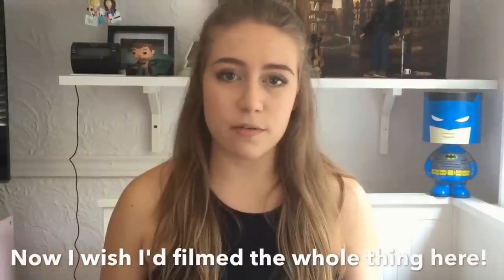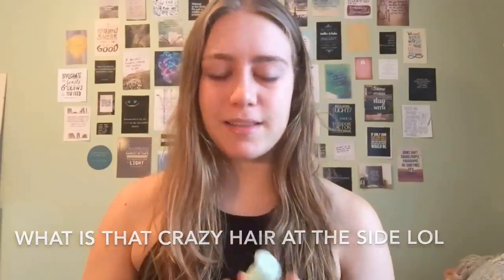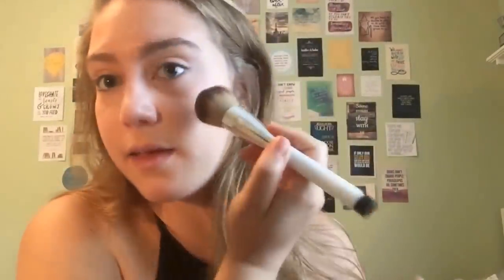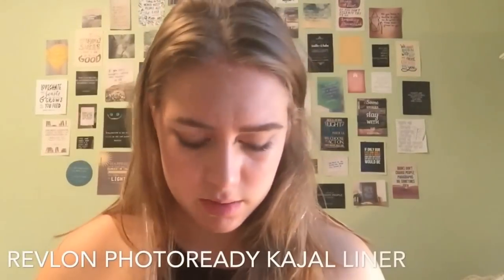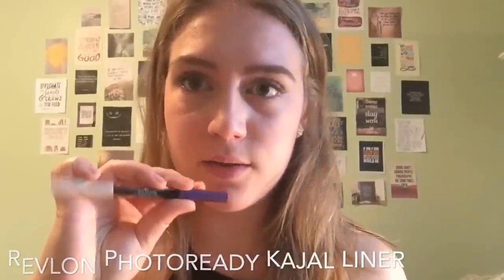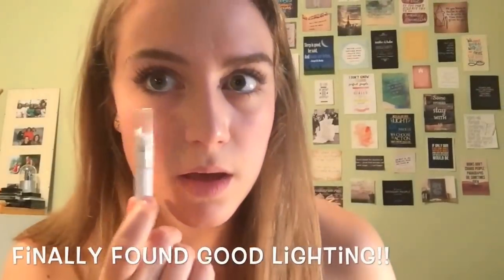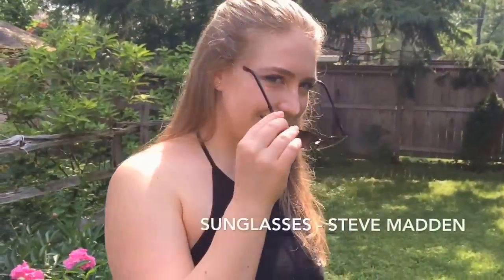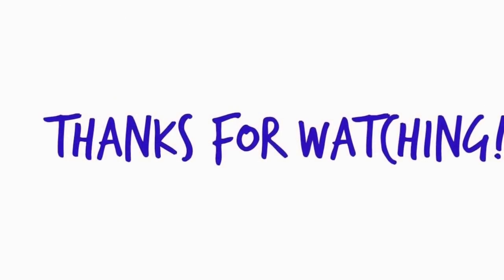Summer Look//Hair, makeup and outfit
Thanks so much for checking out my video :)
Check below for list of products!

OUTFIT
Sunglasses: Steve Madden
Halter: Forever 21
Pants: Urban Outfitters
Sandals: Steve Madden

PRODUCTS

Face:
Aveeno Daily Moisturizer with SPF 15
Covergirl Ready Set Gorgeous foundation
Beauty Blender
Hard Candy Glamoflage concealer
Soniak Kashuk brush 110
Urban Decay naked
Mac Powder Blush Angel
Sonia Kashuk brush 130
NYC translucent pressed powder

Personelle black eyeliner
NYX eyeshadow in rose gold-ish colour (it doesn't say the name!)
Revlon photoready kajal liner
NYX Jumbo Pencil in milk (on waterline)

LET ME KNOW WHAT YOU WANT TO SEE IN FUTURE VIDEOS :)
*I forgot to mention that after straightening my hair I just put it into a simple half-up/half-down hairstyles - pretty self-explanatory!*